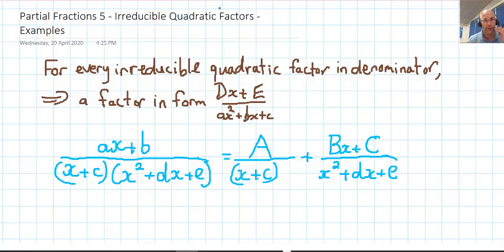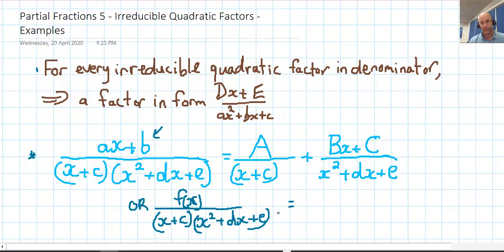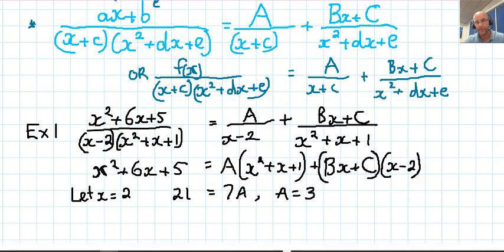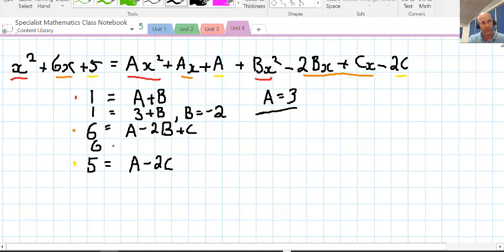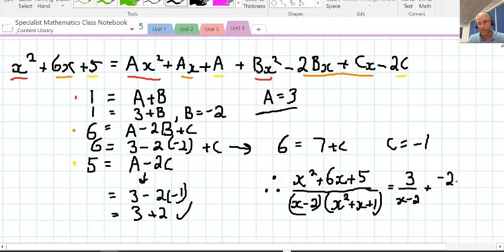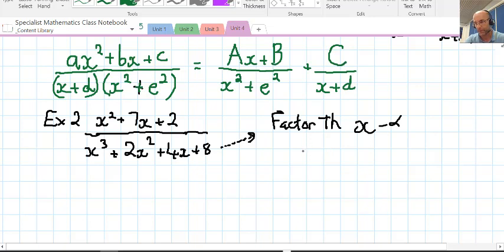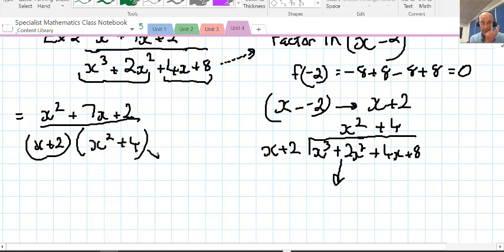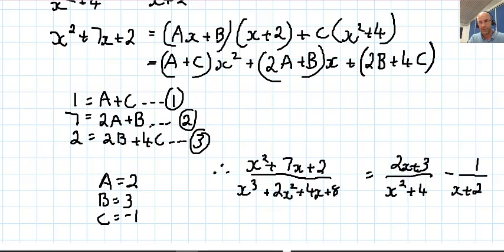Partial Fractions 5 Irreducible Quadratics Worked Examples